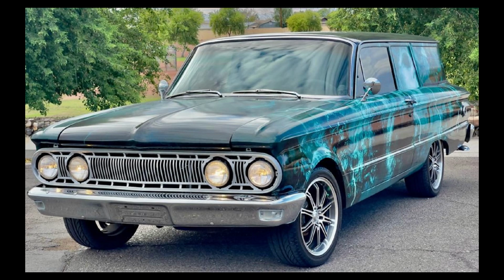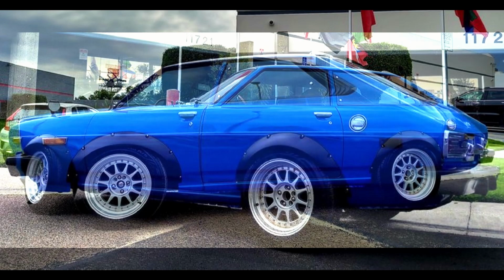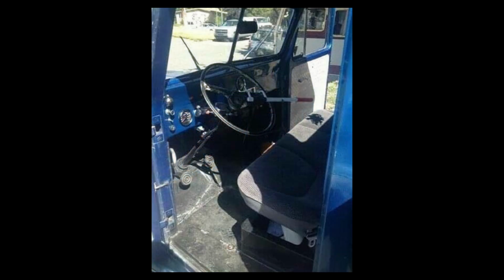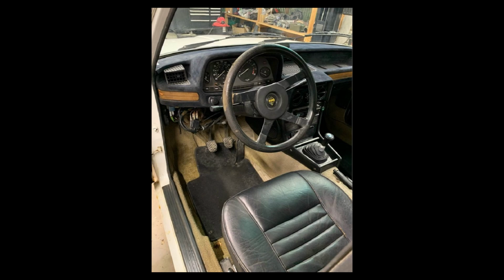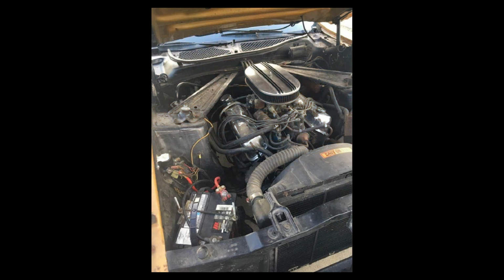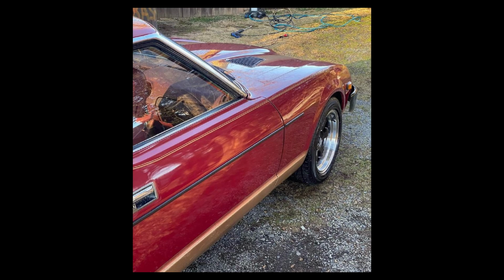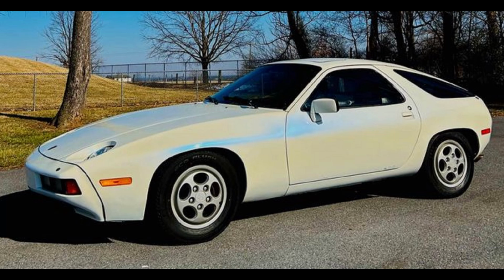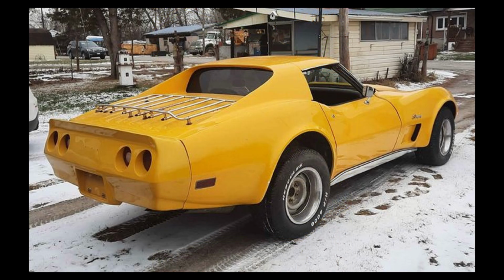Episode #45: 10 Pre-1980 Classic Vehicles for Sale Online Now Across North America For Under $15,000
Welcome to my series on pre 1980 cars, hot rods, muscle cars, trucks, street machines, kit cars, dune buggies and more available for sale online across North America for under $15,000! Some vehicles may need some minor work to get road worthy such as brakes or carb tuneups, but I try to include vehicIes that are pretty much road ready for minimal extra cost (no "project" vehicles.) These "for sale under $15,000" videos go live twice weekly on Sunday and Wednesday at 2:00 pm eastern time.

If you're looking for project vehicles, I have a series that I post every Friday called "Fix-Em-Up Friday" - please check these videos out as well!

Please consider becoming a channel member to get access to perks including early access to all videos before they go live on YouTube:

Here are the links to the listings for today's vehicles:
1.  1962 Mercury Comet Station Wagon
4.  1979 BMW 5 Series
6.  1953 Buick Super Riviera
8.  1958 Hillman Husky Panel Wagon

Please comment below and let me know what your favorite car is from today's video and if you have a suggestion for specific genres of vehicles for me to highlight in the future.